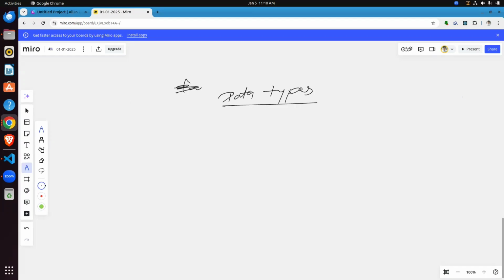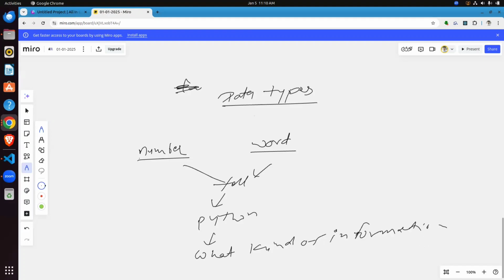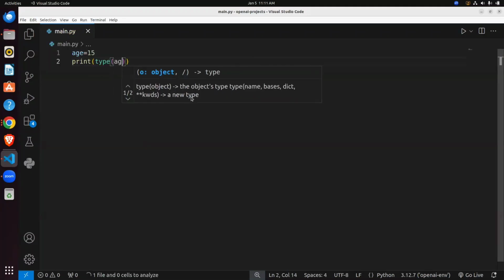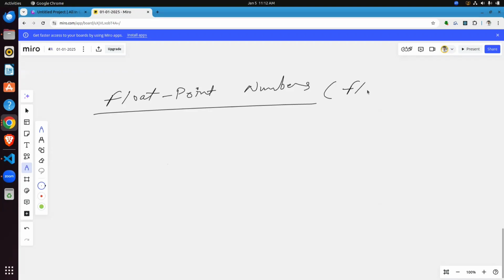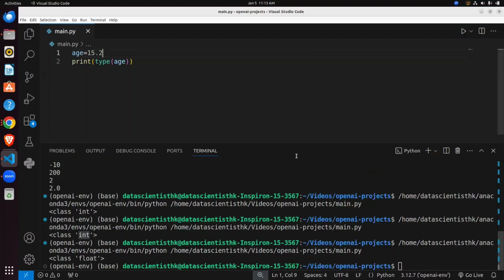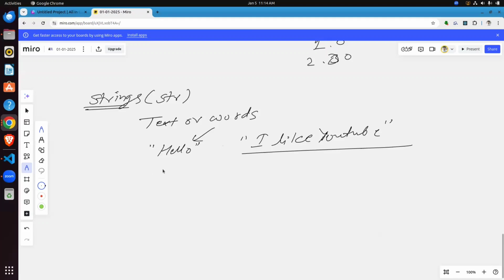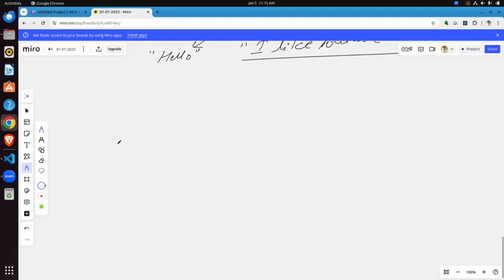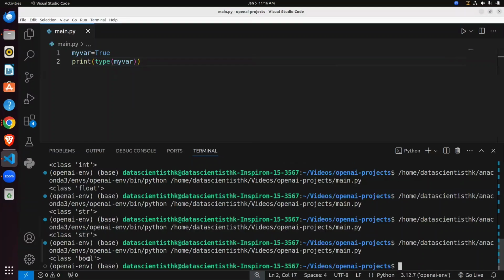Understanding Data Types in Python - Day 2 of 365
Welcome back, future data scientists! 🌟 On Day 2 of our 365-day Python journey, we’re diving into data types – the foundation of every program. 🎉

In this video, you’ll learn:
✅ What data types are and why they’re important
✅ The four main data types in Python: int, float, str, and bool
✅ How to identify and use data types with fun examples

We’ll also explore how Python decides what you can do with different types of data and why it’s essential to understand them.

Code Examples:

Declaring variables with different data types
Printing their values and types
Fun challenge to test your skills! 🎯
💡 Fun Challenge: Create a program that stores your favorite number, snack price, name, and a true/false value about Python!